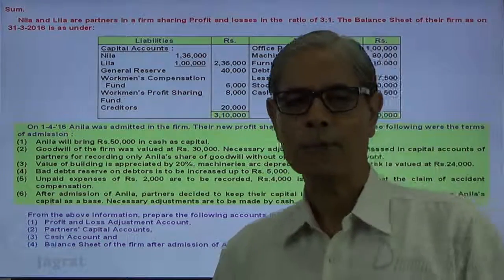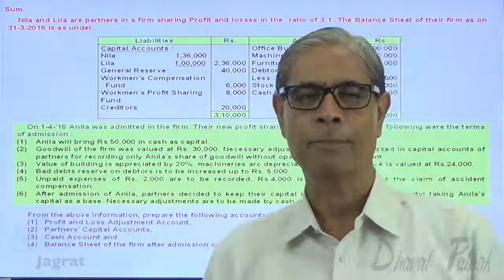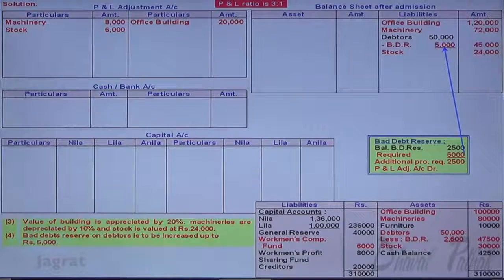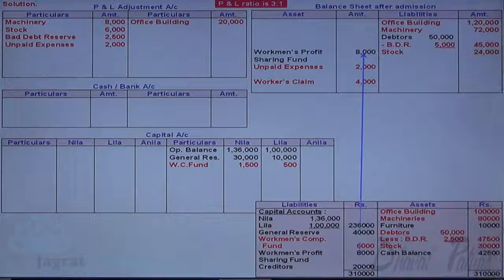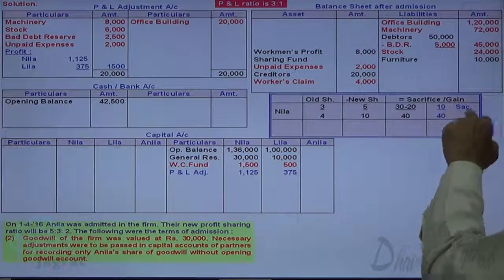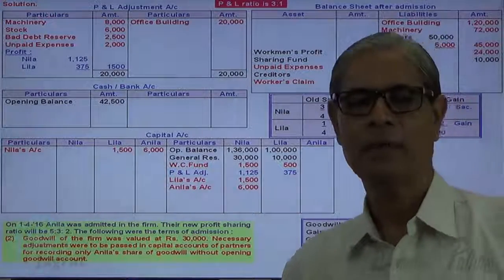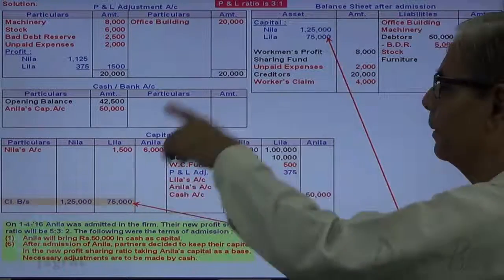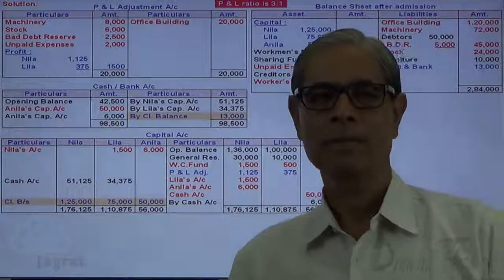23 Admission Of A New Partner C B S E, I C S E, C P T and Other Higher Secondary Boards